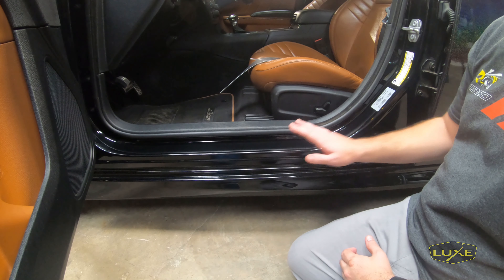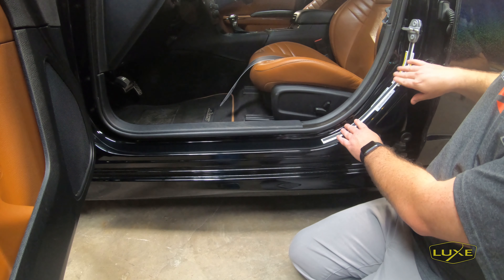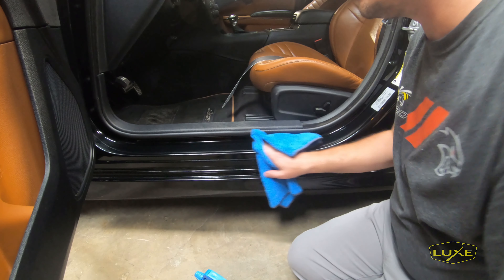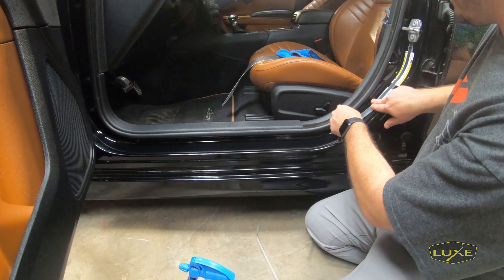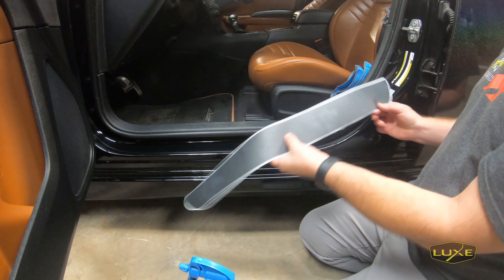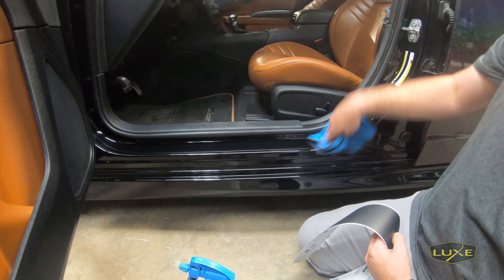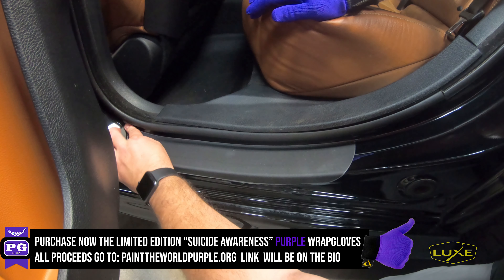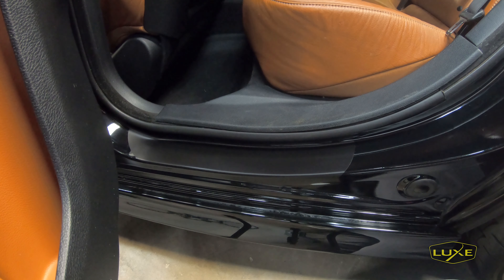2011+ Charger Door Sill Decal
This product is made of cast wrapping vinyl and can be used as a protective layer for the door sill.  It is offered in two styles and many different colors/finishes.  These decals can be installed over the graphics only decals for an embossed effect.

LINK TO PURCHASE Limited Edition "Suicide Awareness" Wraps Gloves AND Hats here (Limited Quantity):

Their Instagram: @pgnola

Available in 8 different options such as Satin Black, Gloss Black, Carbon Fiber and more!!

Our Professionals Page